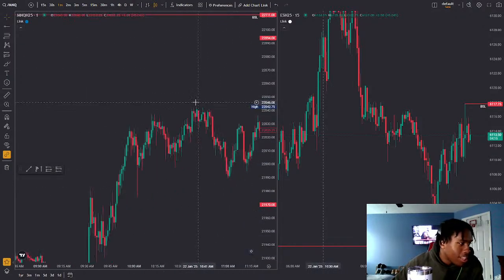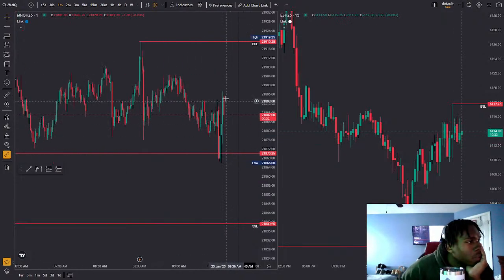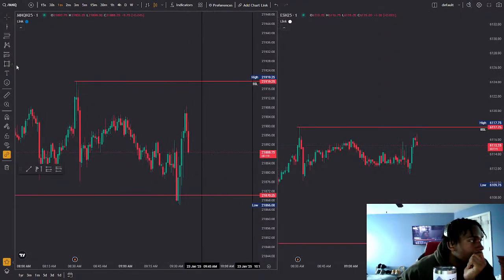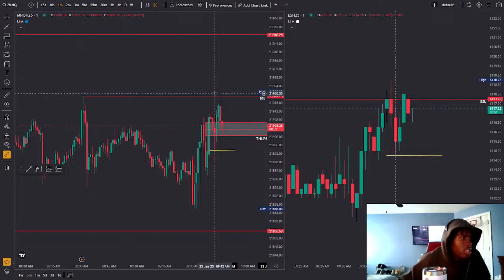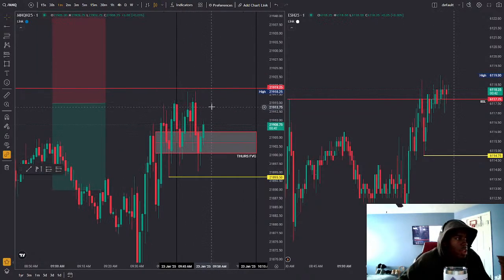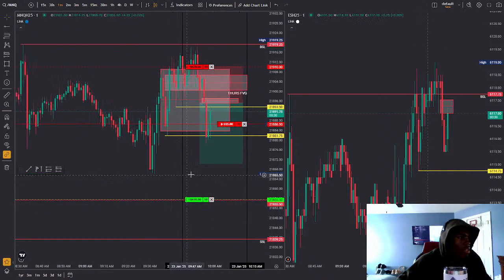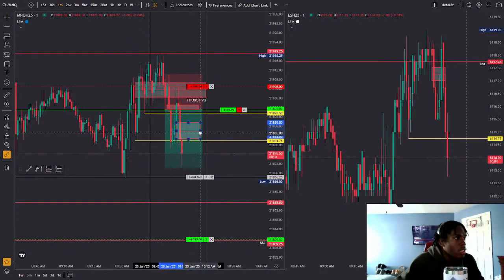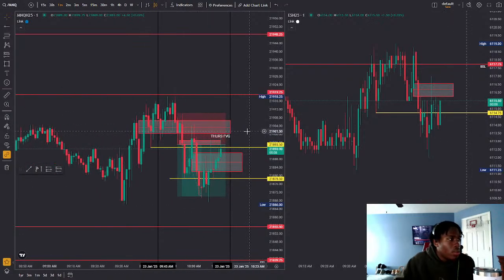1/23/2025 NY AM MACRO